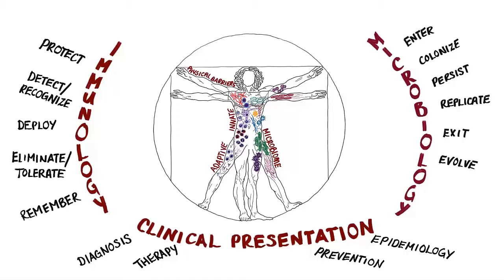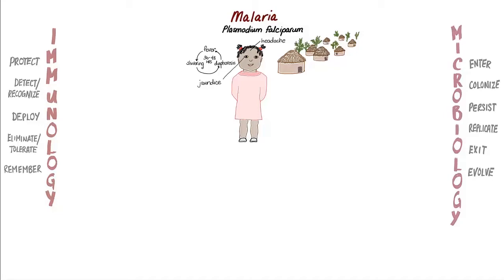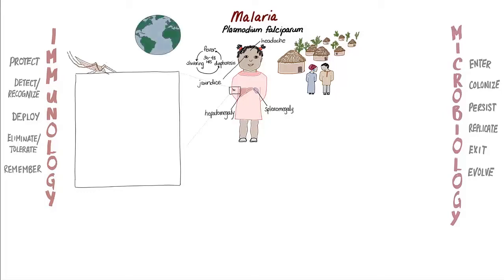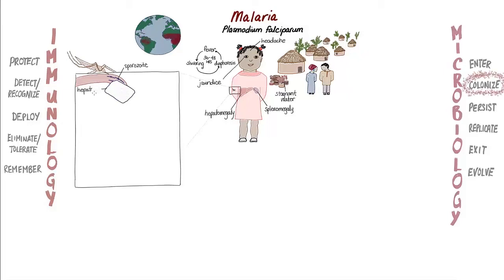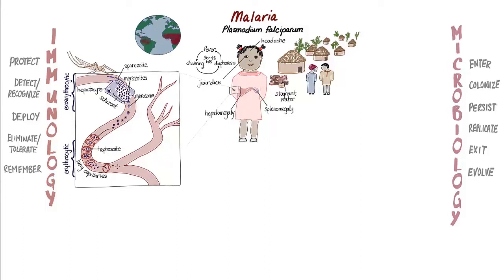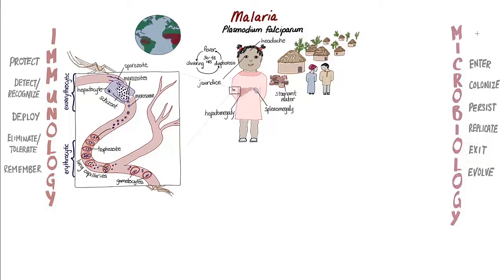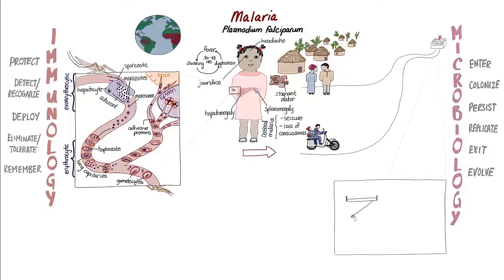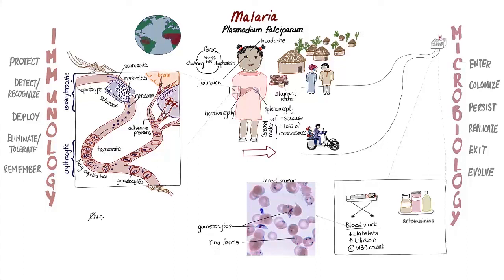Protozoa: Malaria Springboard